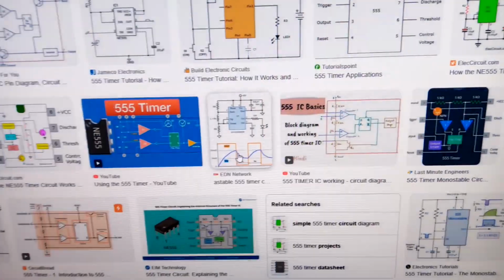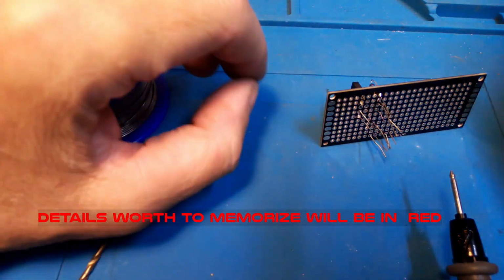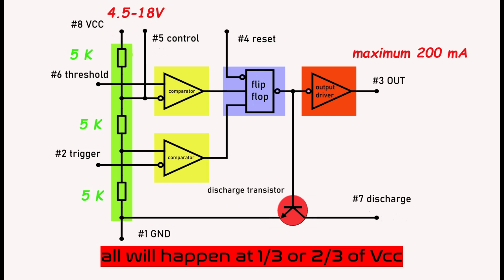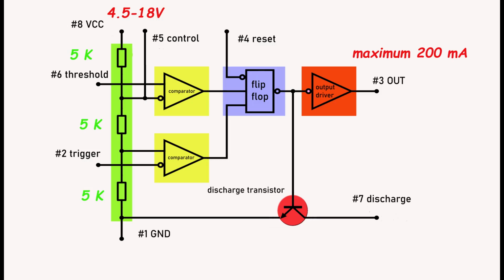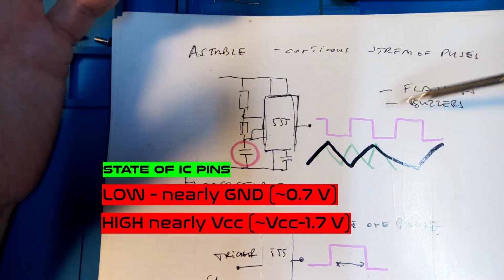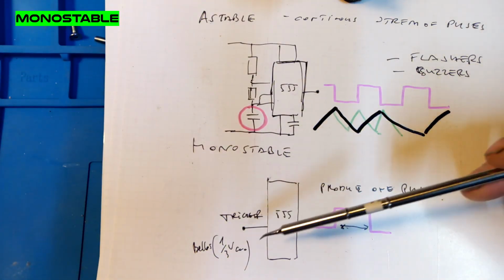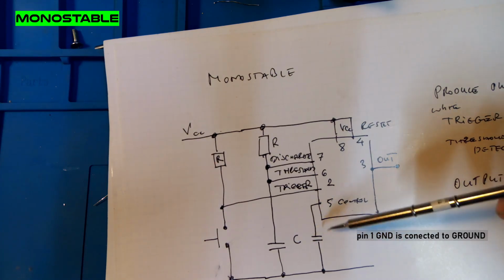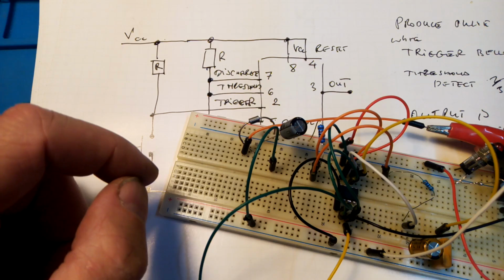NE555 basics- how it work in simplest way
NE555 basics for beginers. NE555 vintage or not ? :-)))
This part was marketed  in 1972 ! .(Same year like first microprocesor 8008)
Over 50 years ago , for me definitely vintage electronics . In this video just basic for beginers . I will try explain how NE555 worksin simplest way because of that video is missing a lot of information and there are many simplifications. But with this knowledge easier to read and understand source materials and diagrams.